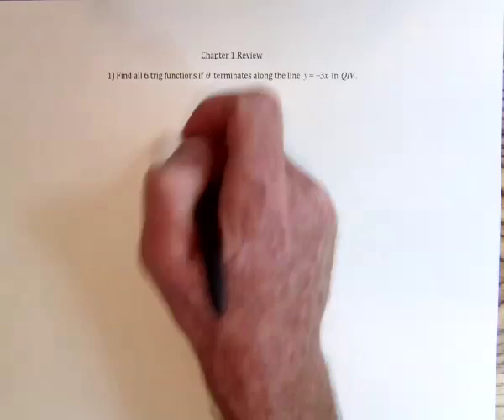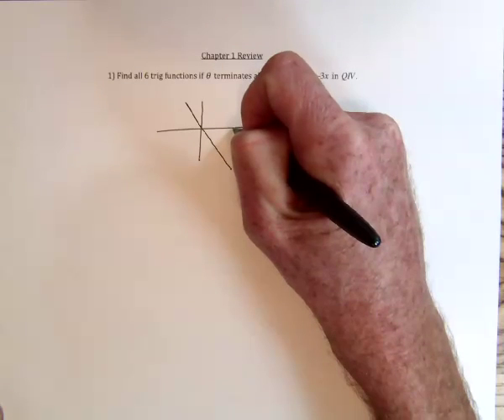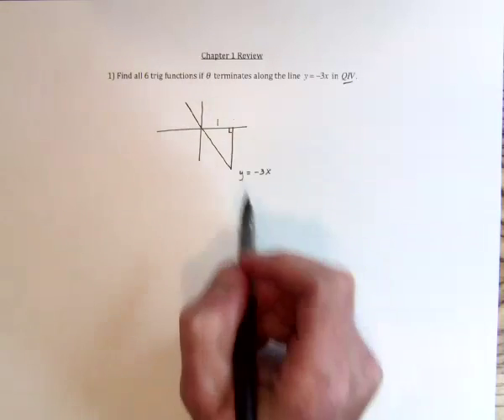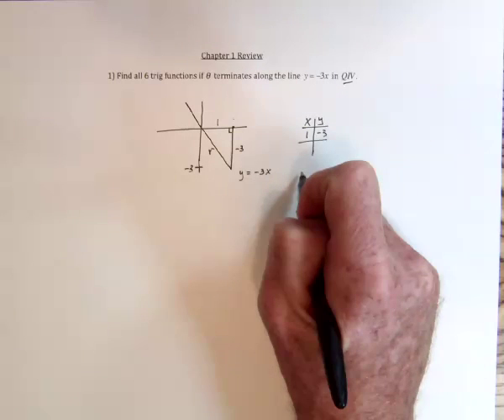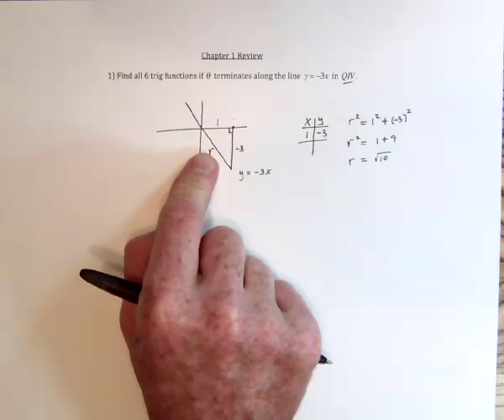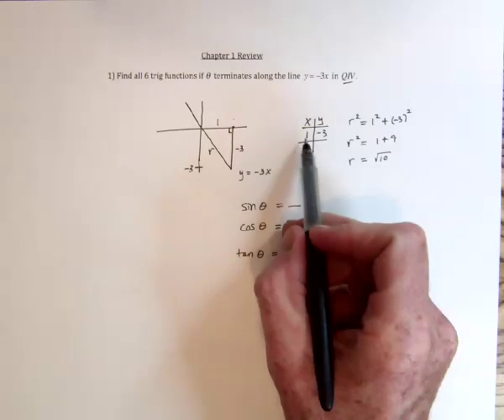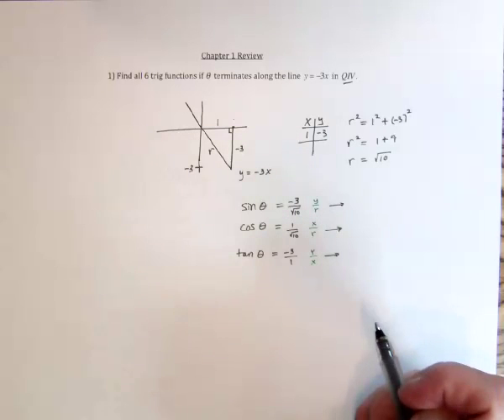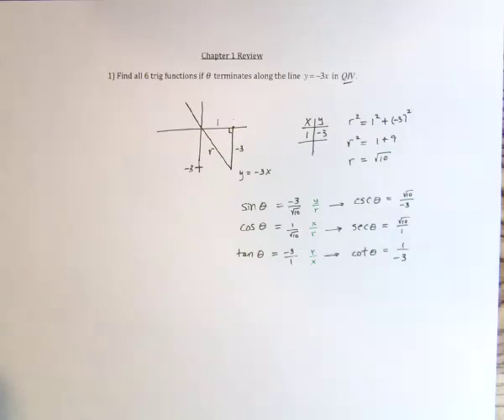1 R 1 Chapter 1 Review